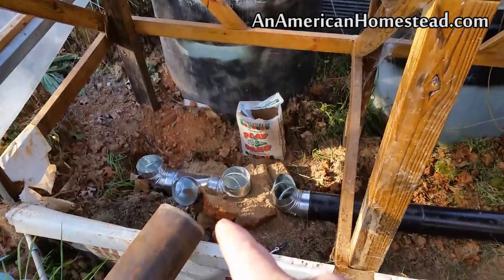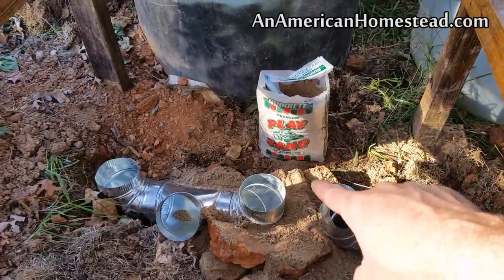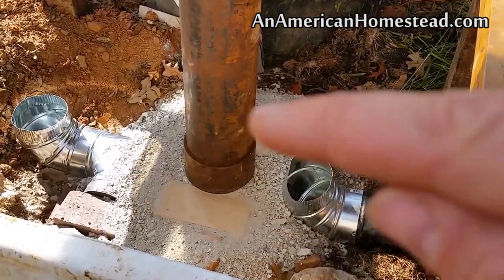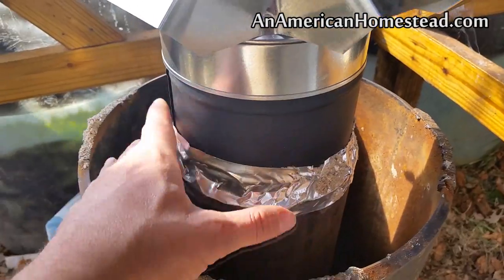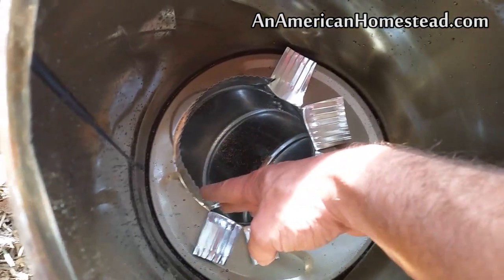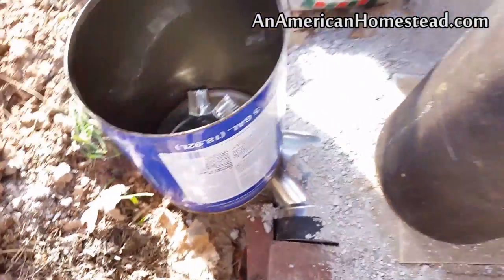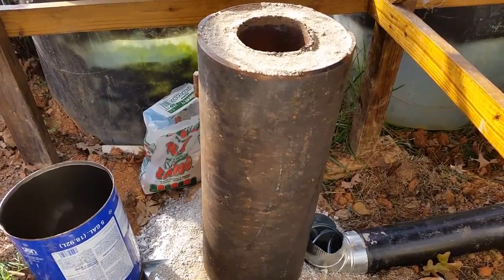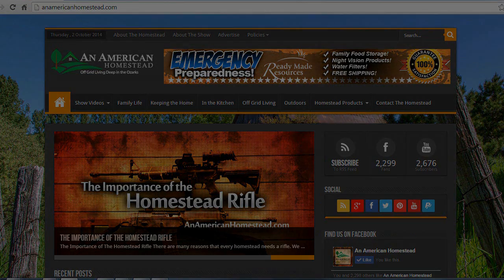Rocket Mass Greenhouse Heater Build Pt.1 - An American Homestead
We need a way for our greenhouse aquaponics system to stay above freezing this winter.  We explored a number of options and decided on a Rocket Mass Heater.  I think we made the right choice.

I understand there are a lot of people researching this topic, we will do a series of videos including cost and review analysis coming in the days ahead!